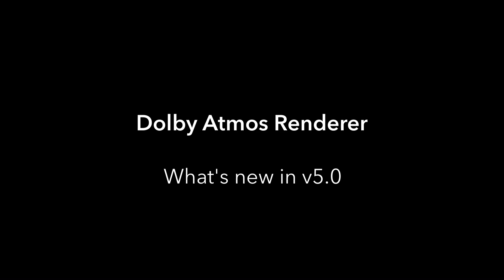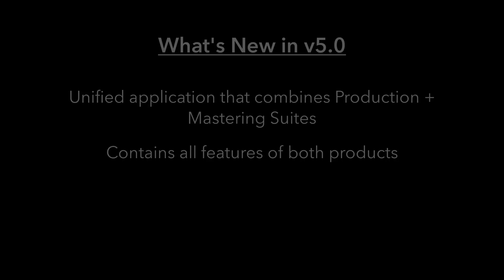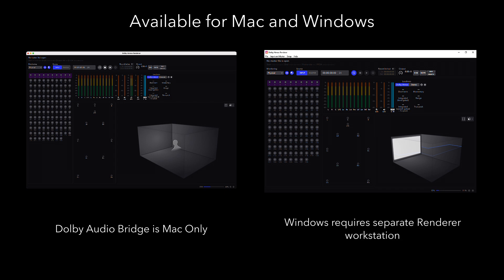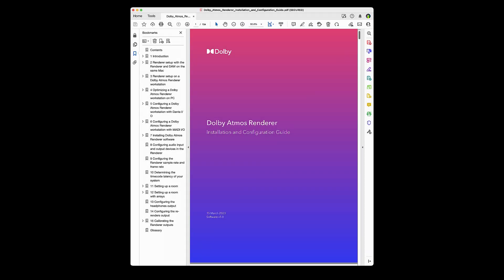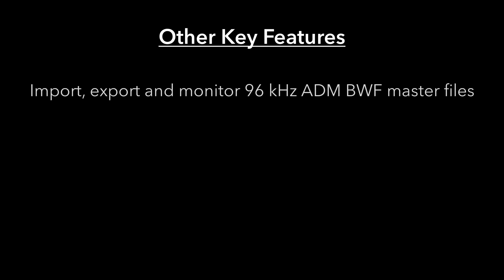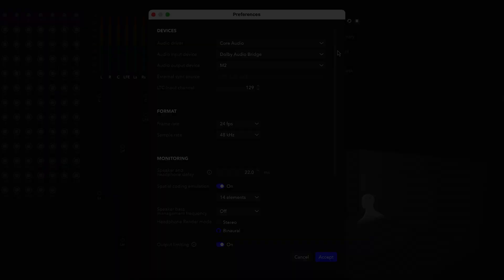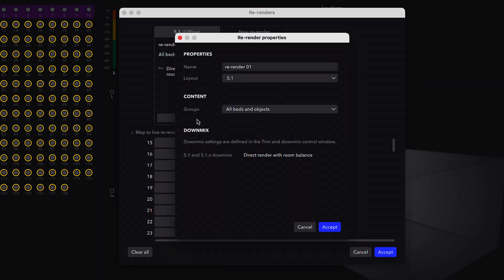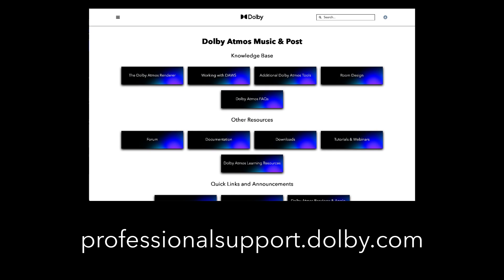What’s New in the Dolby Atmos Renderer v5.0 | Professional Support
In this video, we will cover new features and changes in the Dolby Atmos Renderer v5.0.

Try it out yourself with a free 90-day trial of the Dolby Atmos Renderer from Dolby Customer

About Dolby: Dolby transforms the science of sight and sound into spectacular experiences. Through our innovative research and engineering, we develop breakthroughs that we share with the world through collaborations that span artists, businesses, and consumers worldwide. These breakthroughs deliver incredibly vivid experiences in the cinema, at home, at work, and on the go — experiences so lifelike that people feel as if they’ve been transported into a cinematic story or a pulsing sphere of music, a distant conference room or an action-packed game. In both entertainment and communications, through audio and imaging, we give everyone the power to see, hear, and feel the spectacular.